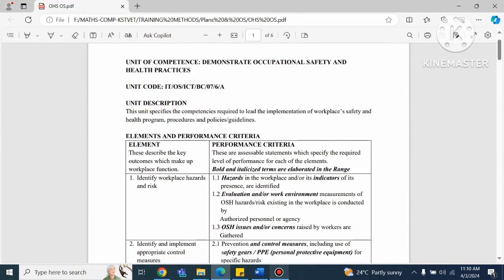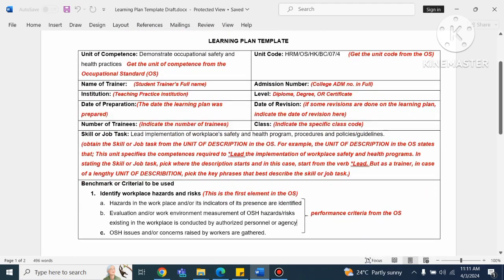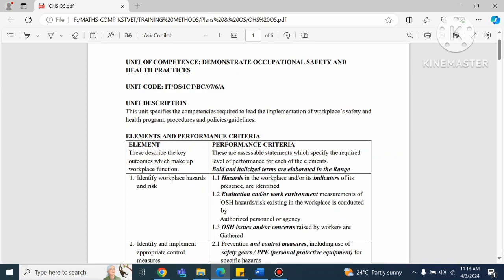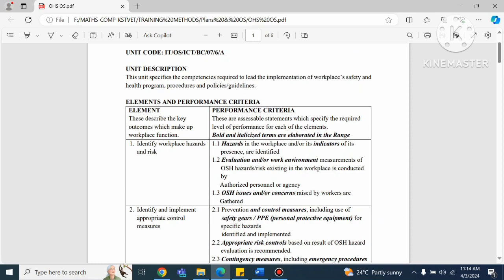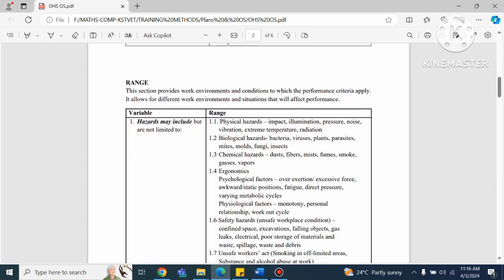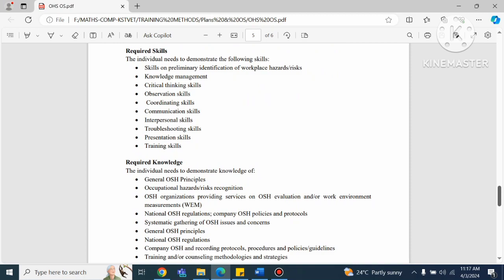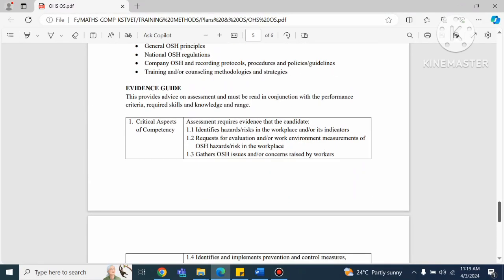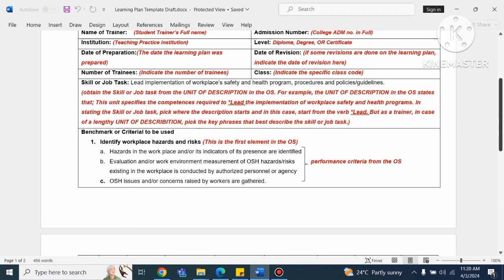Occupational Standards (OS) in Training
Occupational Standards (OS) is a document that describe the knowledge, skills, and attitudes needed to perform well in a specific job in a work environment. In this video, we shall look at the OS and how it's used to come up with a Learning Plan.